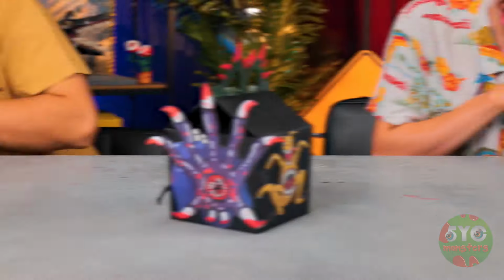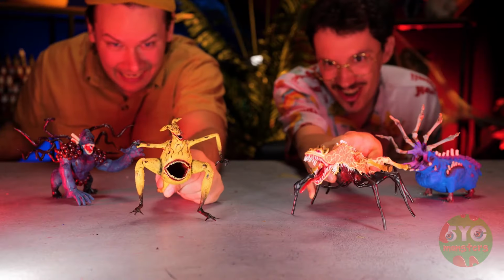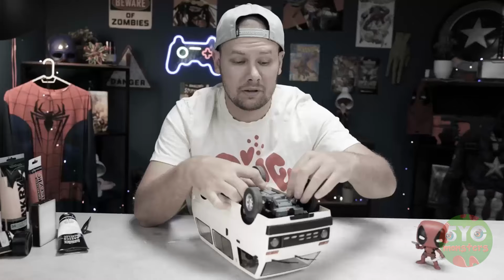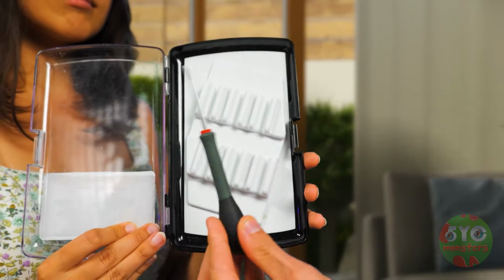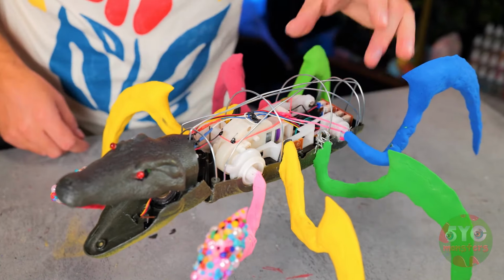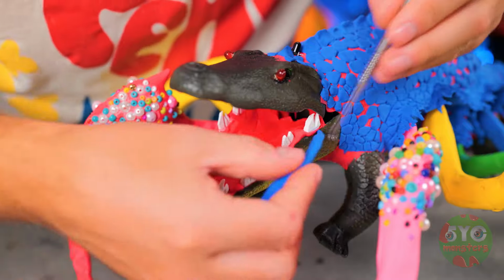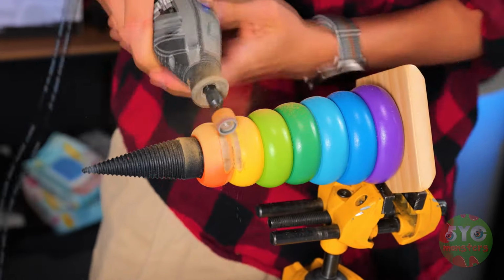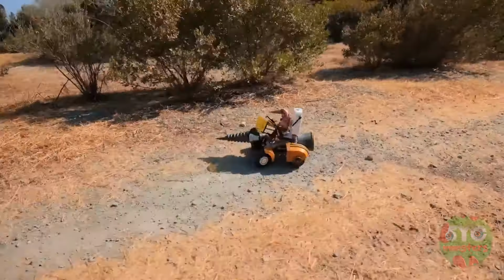Unleashed Zoochosis VS Skibidi Toilet Showdown! 😱 Who Will Win this Epic Battle?!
Get ready for the ultimate clash of wild instincts and metal might! 💥 In today’s DIY showdown, we’re pitting the terrifying Zoochosis mutants against the powerful Transformers. Watch as nature’s mutated beasts collide with high-tech machines in a battle for supremacy! 🐊🤖⚙️

We do not make any warranties about the safety. It is the viewer's responsibility to use judgment, care and precautions if one plans to replicate. All company, product and service names used in this video are for identification purposes only.